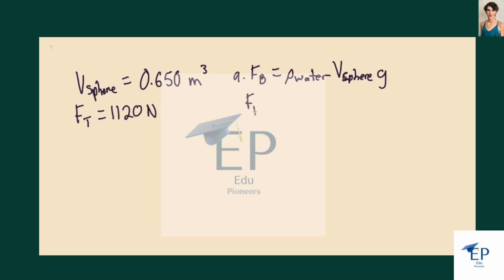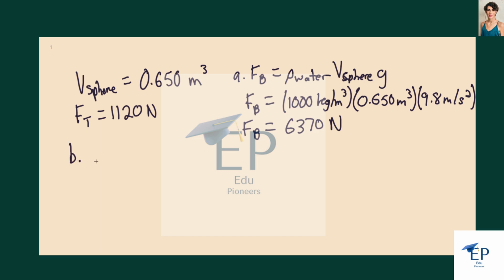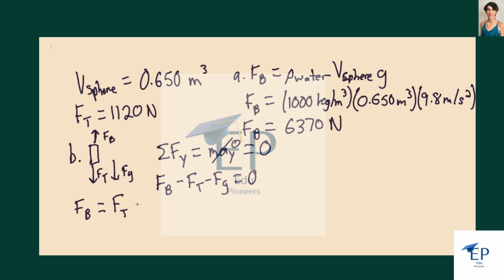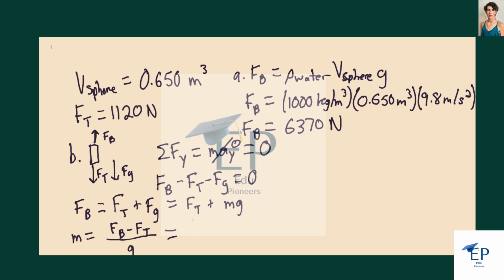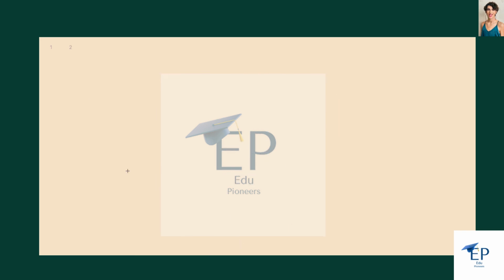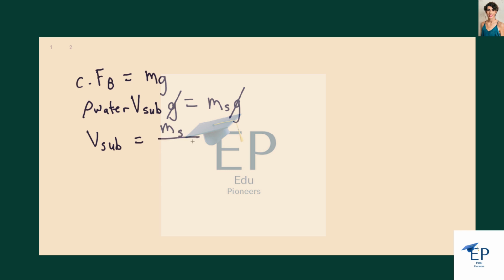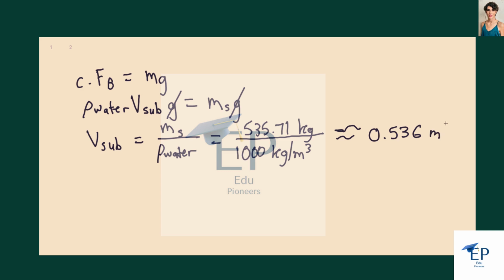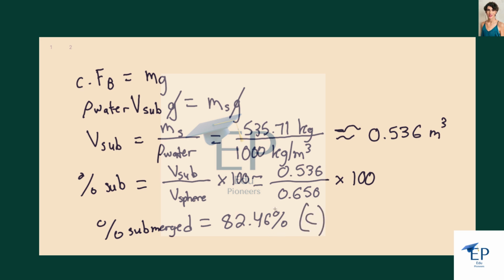A hollow plastic sphere is held below the surface of a freshwater lake by a cord anchored to the bo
A hollow plastic sphere is held below the surface of a freshwater lake by a cord anchored to the bottom of the lake. The sphere has a volume of 0.650 m and the tension in the cord is 1120 N. (a) Calculate the buoyant force exerted by the water on the sphere. (b) What is the mass of the sphere? (c) The cord breaks and the sphere rises to the surface. When the sphere comes to rest, what fraction of its volume will be submerged?